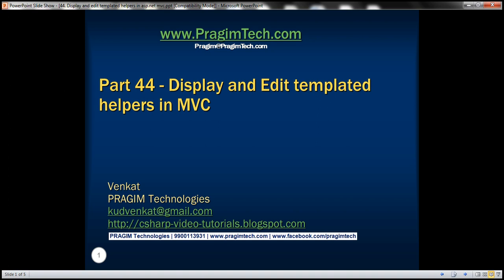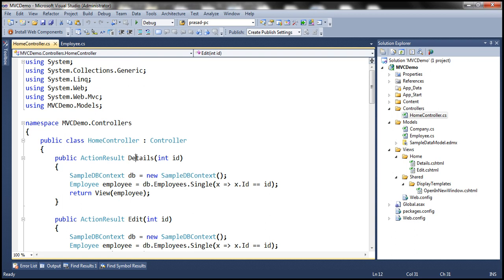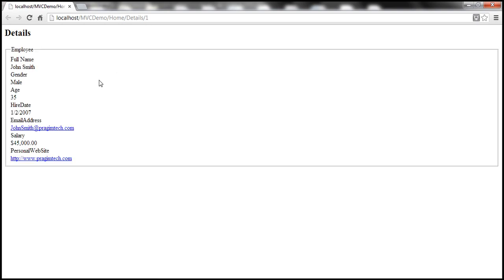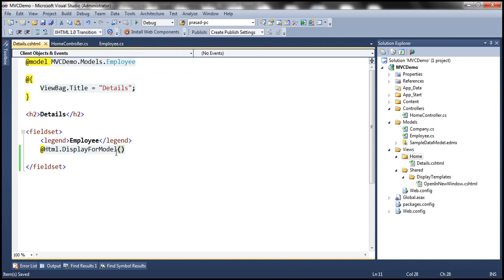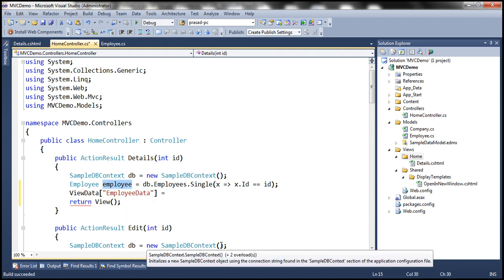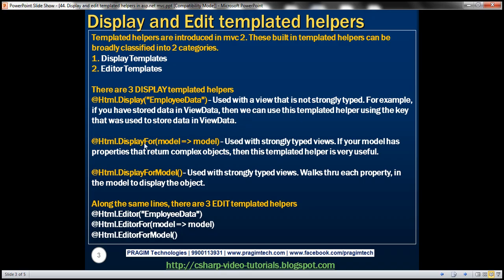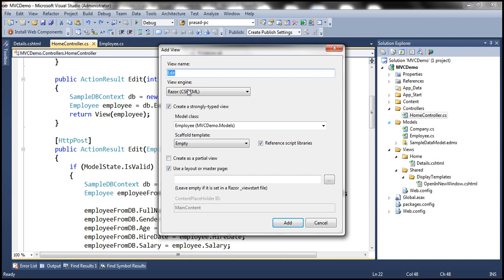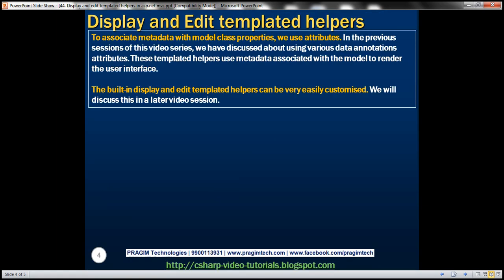Part 44 Display and edit templated helpers in asp net mvc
Note: Replace ] with GREATERTHAN and [ with LESSTHAN symbol

Templated helpers are introduced in mvc 2. These built in templated helpers can be broadly classified into 2 categories.
1. Display Templates
2. Editor Templates

There are 3 DISPLAY templated helpers
@Html.Display("EmployeeData") - Used with a view that is not strongly typed. For example, if you have stored data in ViewData, then

we can use this templated helper using the key that was used to store data in ViewData.
@Html.DisplayFor(model =] model) - Used with strongly typed views. If your model has properties that return complex objects, then

this templated helper is very useful.
@Html.DisplayForModel() - Used with strongly typed views. Walks thru each property, in the model to display the object.

Along the same lines, there are 3 EDIT templated helpers
@Html.Editor("EmployeeData")
@Html.EditorFor(model =] model)

To associate metadata with model class properties, we use attributes. In the previous sessions of this video series, we have

discussed about using various data annotations attributes. These templated helpers use metadata associated with the model to

render the user interface.

The built-in display and edit templated helpers can be very easily customised. We will discuss this in a later video session.

We will use the following Employee class that we have been working with in the previous sessions.
[MetadataType(typeof(EmployeeMetadata))]
public partial class Employee

    [ReadOnly(true)]
    [DataType(DataType.EmailAddress)]
    public string EmailAddress { get; set; }

    [ScaffoldColumn(true)]
    [DataType(DataType.Currency)]
    public int? Salary { get; set; }

    [DataType(DataType.Url)]
    [UIHint("OpenInNewWindow")]
    public string PersonalWebSite { get; set; }

    [DisplayAttribute(Name = "Full Name")]
    public string FullName { get; set; }

    [DisplayFormat(DataFormatString = "{0:d}")]
    public DateTime? HireDate { get; set; }

    [DisplayFormat(NullDisplayText = "Gender not specified")]
    public string Gender { get; set; }

Copy and paste the following Details action method in HomeController. Notice that, the employee object is stored in ViewData using

"EmployeeData" key.
public ActionResult Details(int id)
    SampleDBContext db = new SampleDBContext();
    Employee employee = db.Employees.Single(x =] x.Id == id);
    ViewData["EmployeeData"] = employee;
    return View();

For the code in Details.cshtml view please refer to my blog using the link above. Since our employee object is in ViewData, we are using @Html.Display("EmployeeData") templated helper. At the moment "Details.cshtml" view does not have a Model associated with it. So it is not a strongly typed view.

At this point, if you run the application, you should be able to view Employee details, as expected.

Now, change the implementation of "Details" action method with in home controller as shown below. Notice that, instead of storing

the "Employee" object in ViewData, we are passing it to the View.

Change Details.cshtml view using the code from my blog. We have specified "Employee" as the model object. So, here we are working with a strongly typed view, and hence we are using @Html.DisplayFor(model =] model) templated helper. Since, none of the properties of Employee class return a complex object, the ideal choice here would be, to use @Html.DisplayForModel() templated helper. In either cases, in this scenario you will get the same output.

You work with Editor templates in the same way. In HomeController, implement Edit action method as shown below.

and copy the code for Edit.cshtml view from my blog.